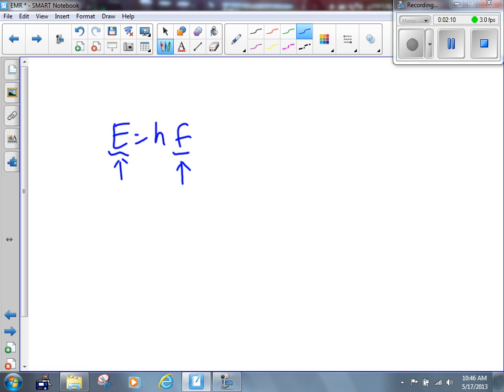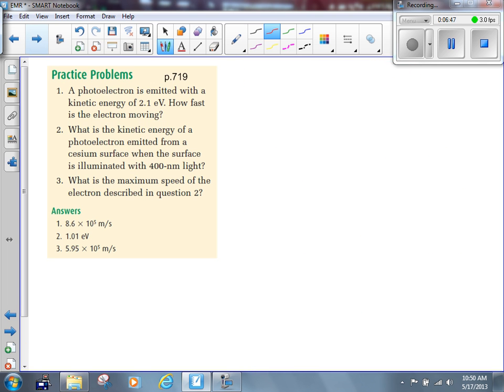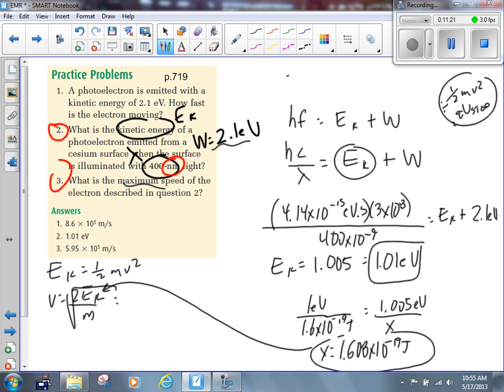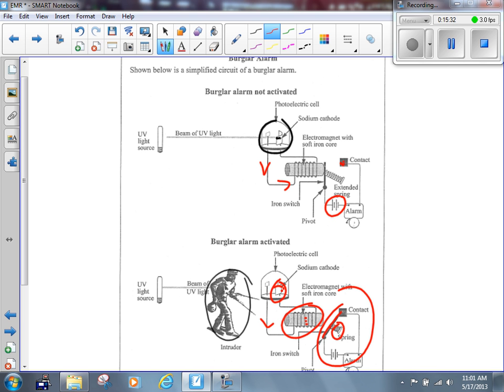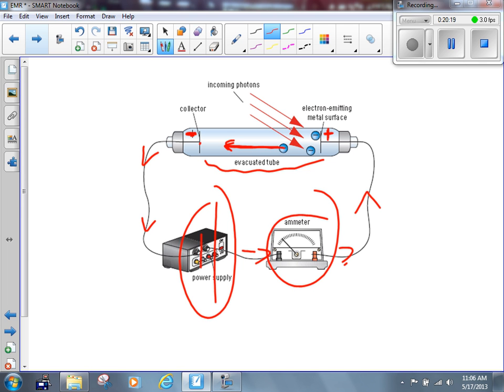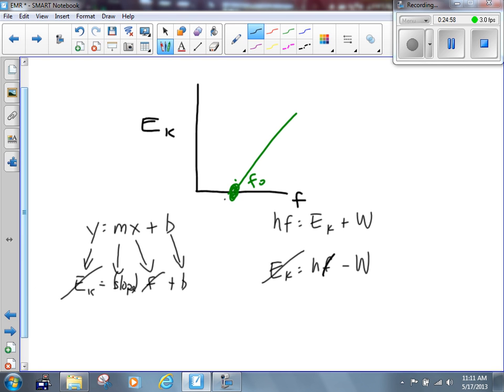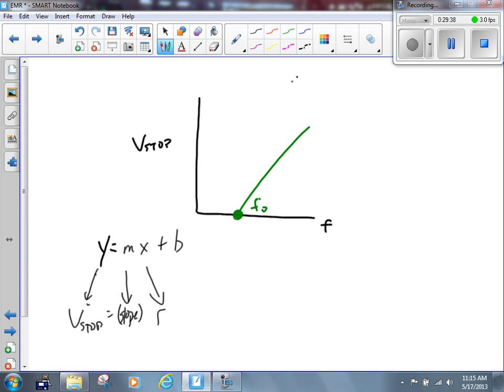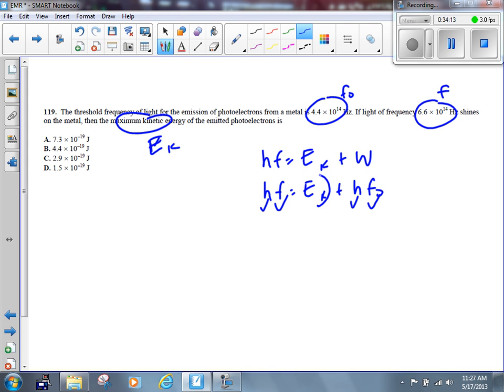(418) Photoelectric Effect Part 3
Finish up the photoelectric effect with graphs.